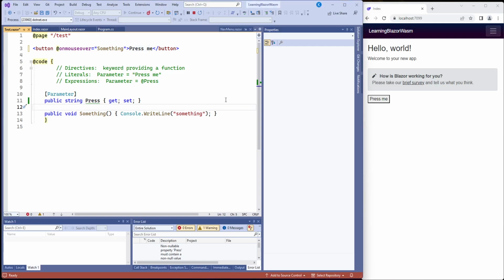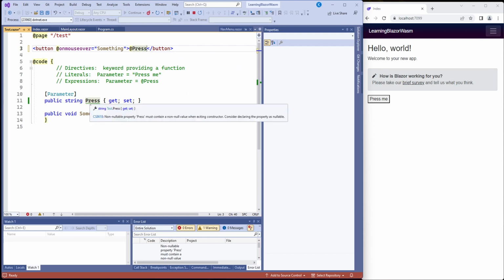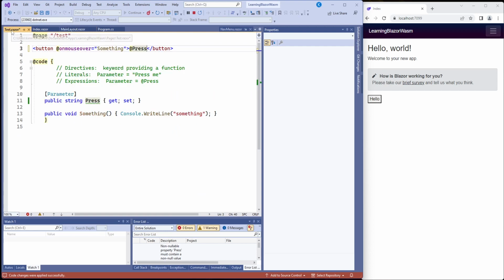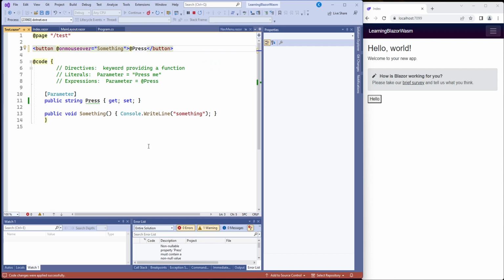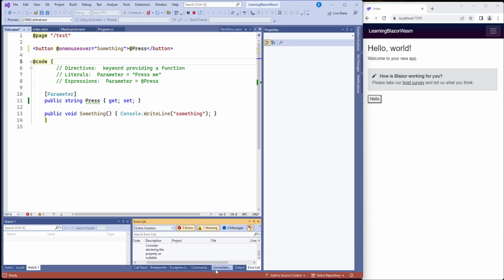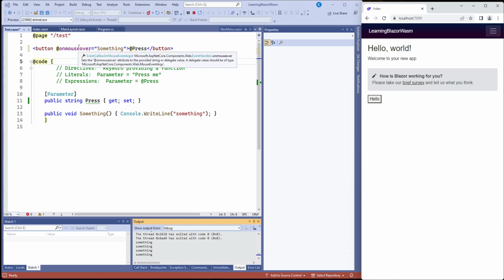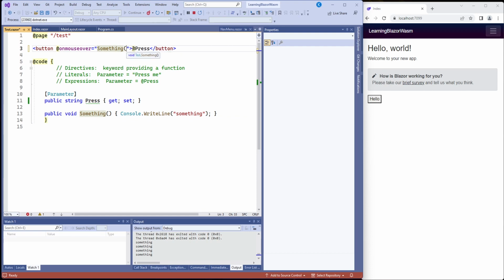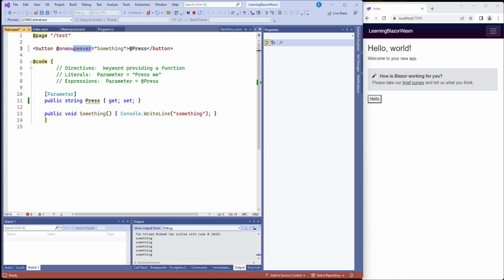Learning Blazor as a Beginner: 10 Directives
I'm trying to learn the dotnet Blazor web framework, which uses C# to create web applications.  If you know nothing about Blazor at all, maybe you can learn along with me.  In this video, we review directives which always follows the @ symbol.